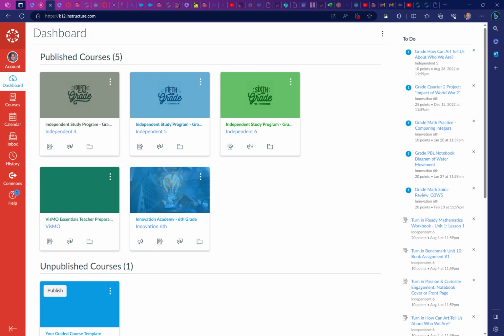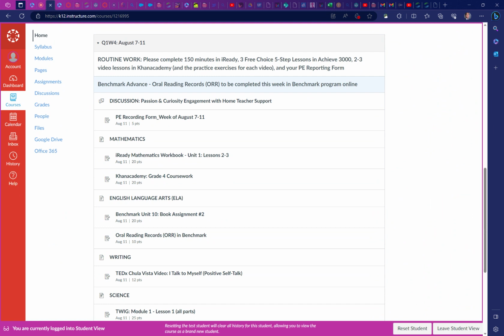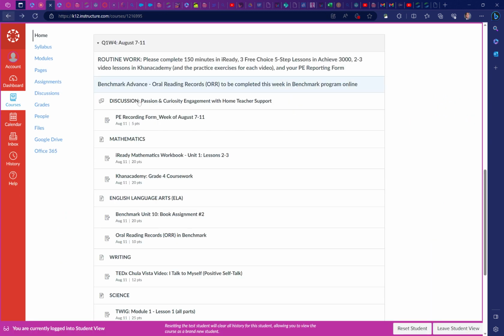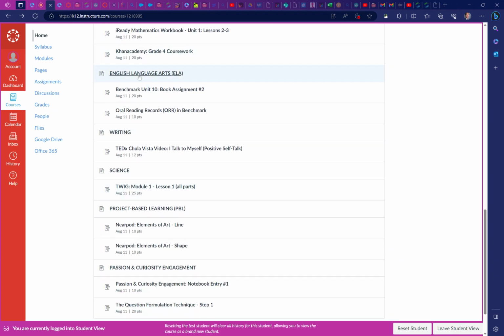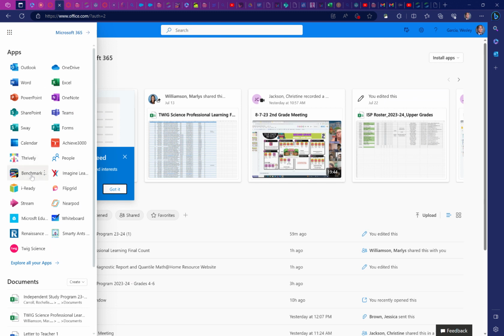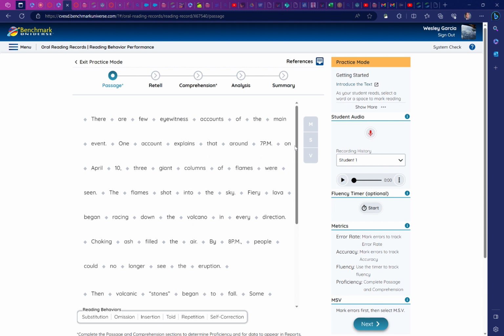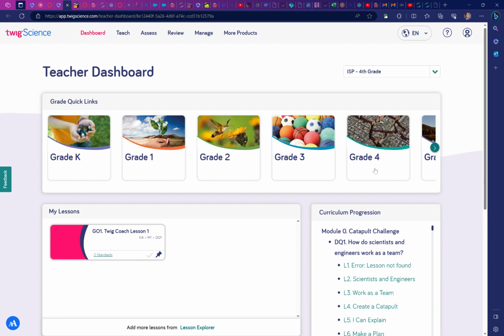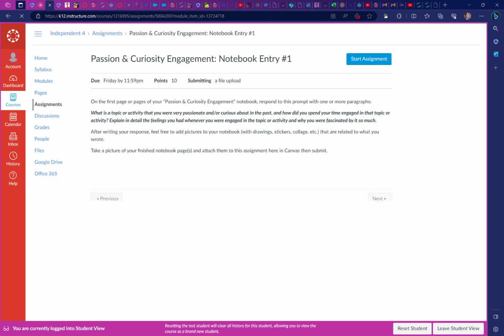Weekly Overview Week of August 7 11